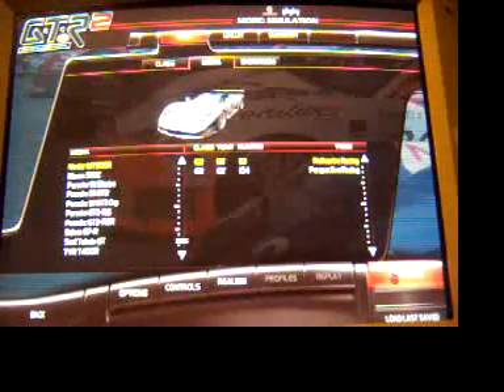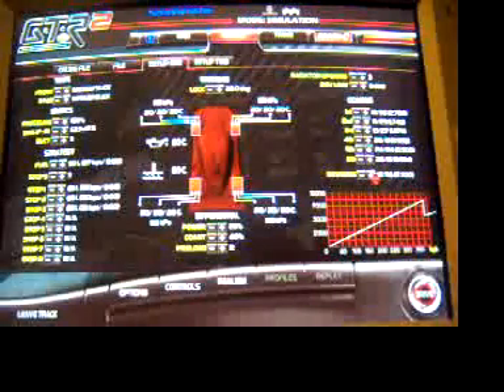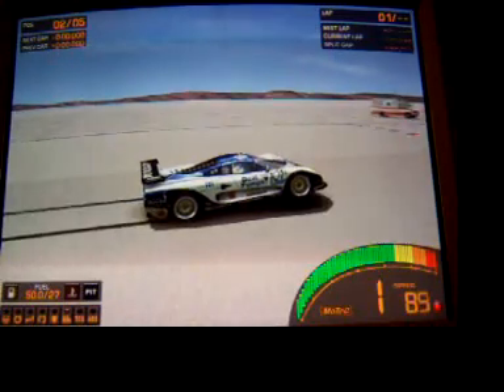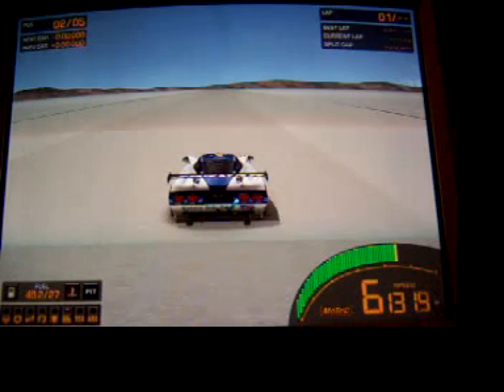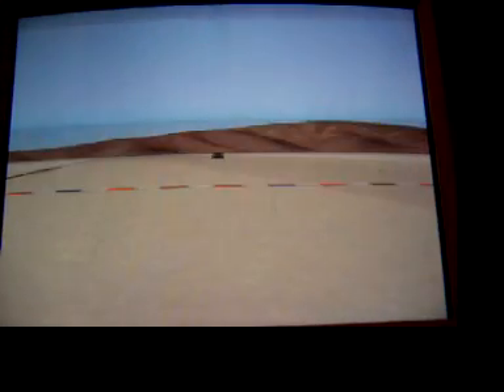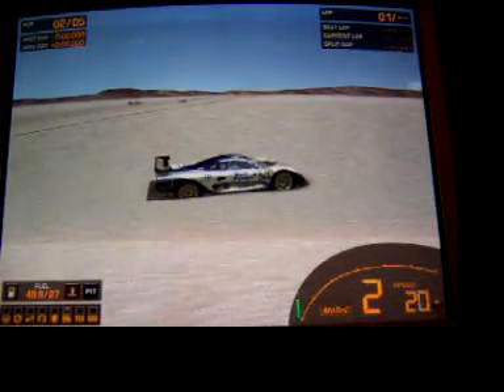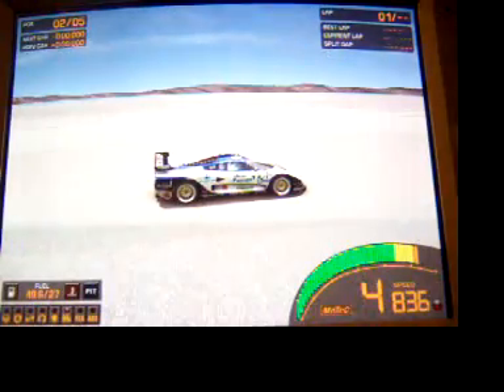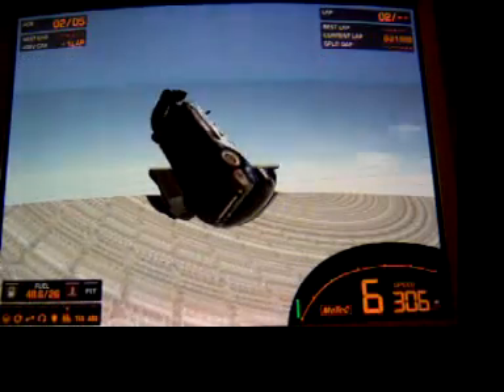gtr2 4700hp mosler wheely an 1500kph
stuff i do when its raining an im bored